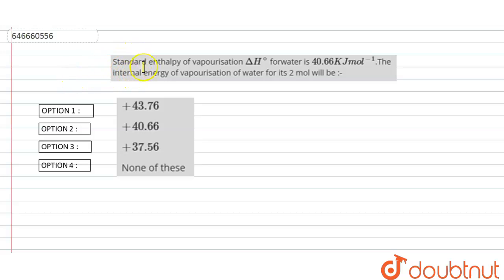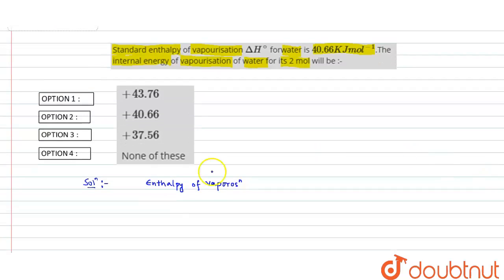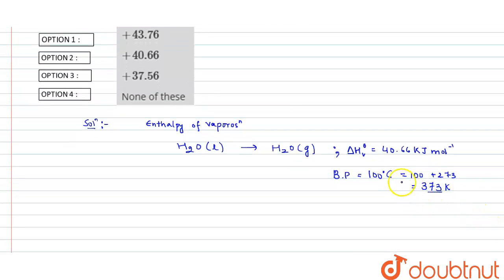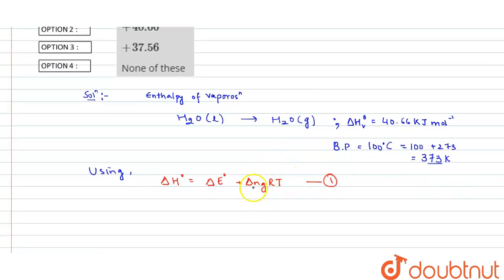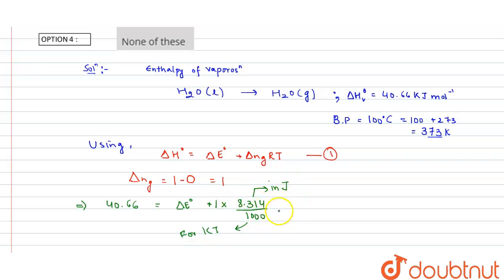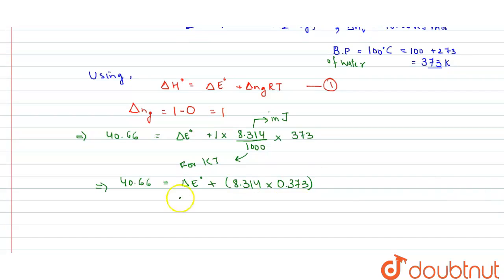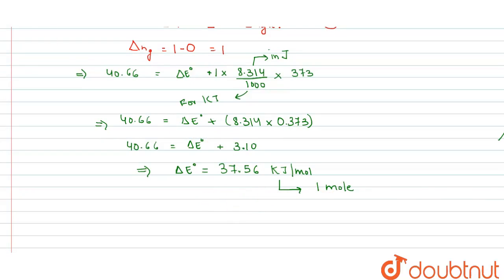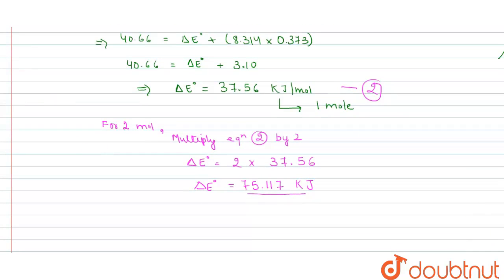Standard enthalpy of vapourisation DeltaH^(@) forwater is 40.66 KJ mol^(-1).The internal energy ...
Standard enthalpy of vapourisation DeltaH^(@) forwater is 40.66 KJ mol^(-1).The internal energy of vapourisation of water for its 2 mol will be :-
Class: 12
Subject: CHEMISTRY
Chapter: CHEMISTRY AT A GLANCE
Board:IIT JEE

👉 Have Any Query? Ask Us.